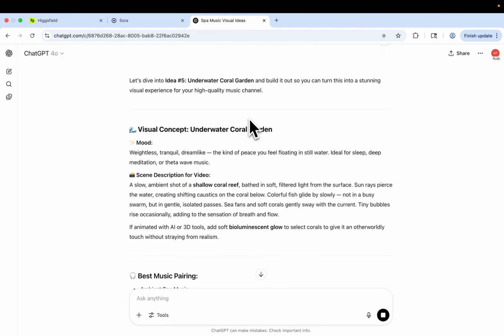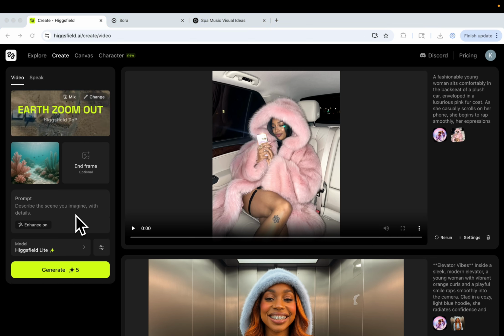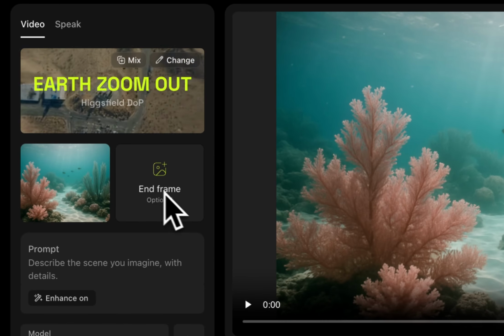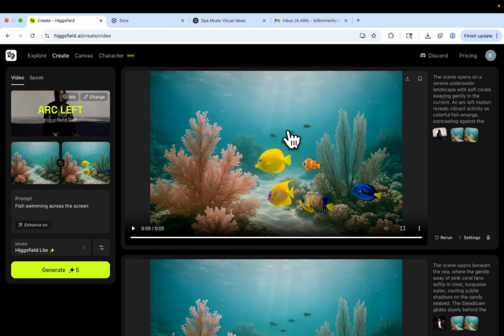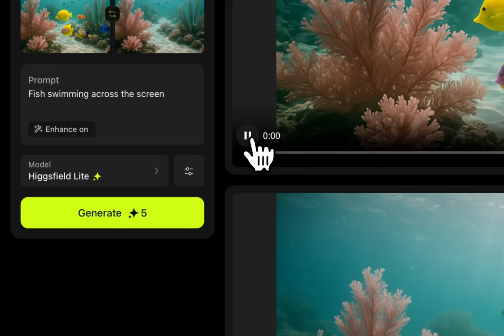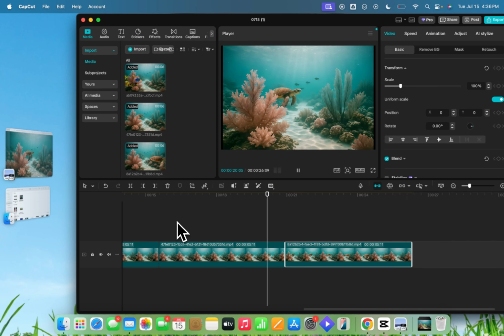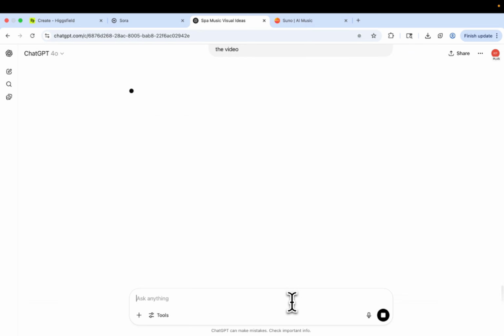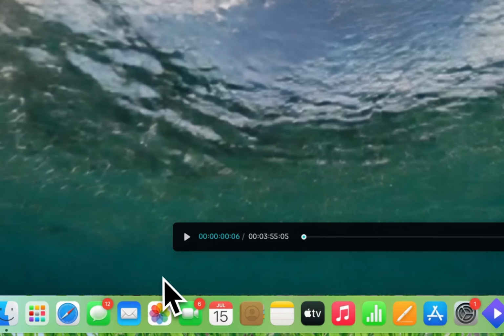Watch Me Build a Cool AI Music Video Step by Step!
Start creating high quality AI music videos today! Using AI tools like Sora and Higgsfield, you can generate images and turn them into videos. Use CapCut for editing, and you'll have an ai music video in no time to start your own AI music page!